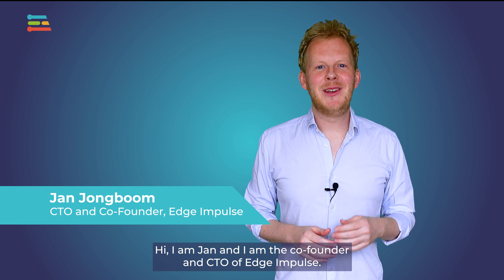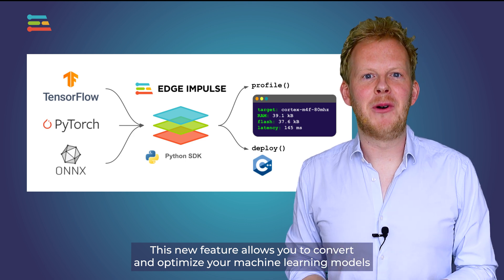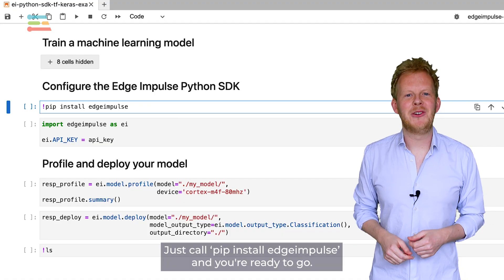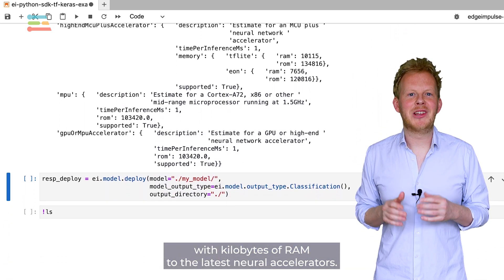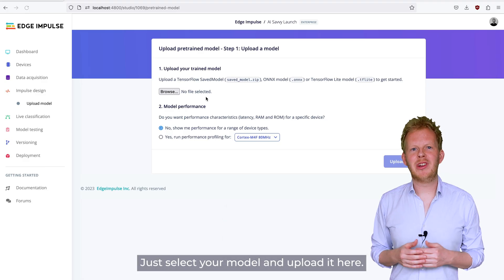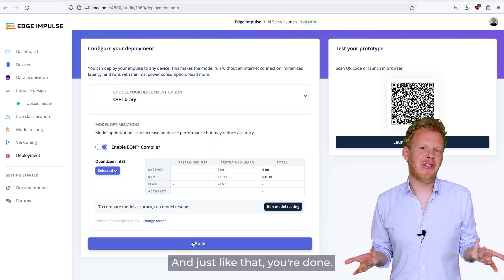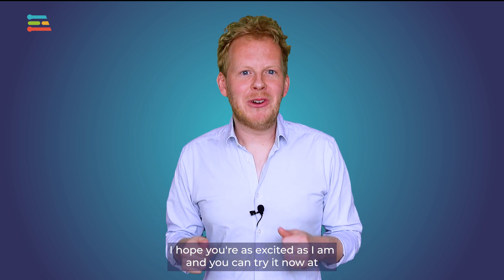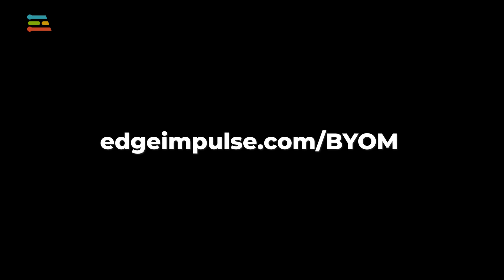Introducing "Bring Your Own Model" with the Edge Impulse Python SDK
You can now use the power of Edge Impulse with any trained model, either in our Studio platform or directly in your own development environment via the new Edge Impulse Python SDK.